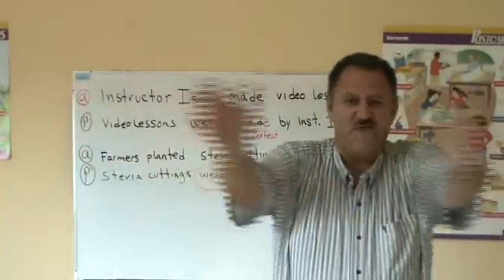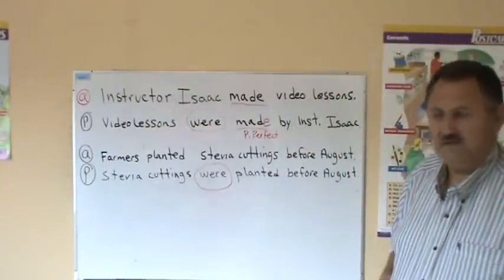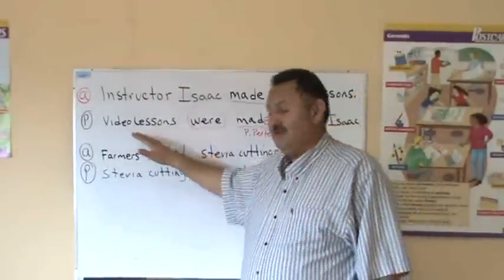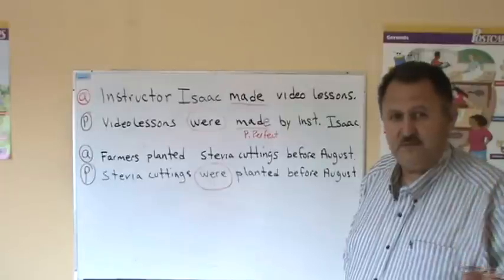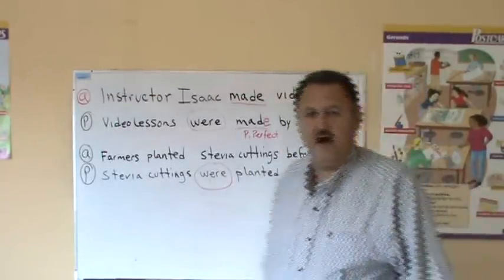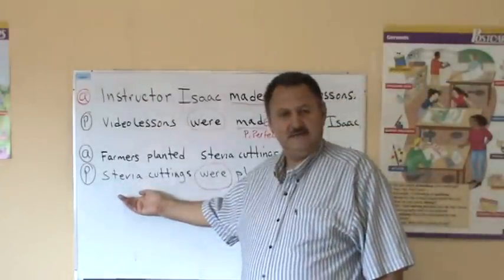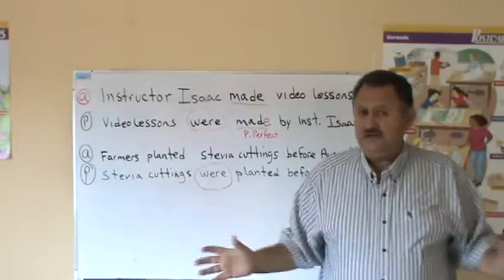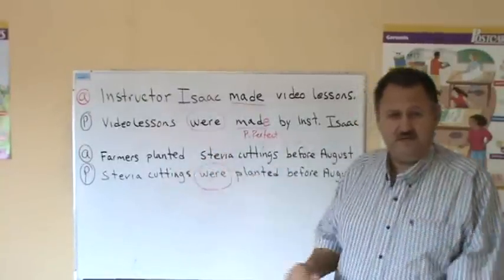Curso de Inglès 174 THE PAST PASSIVE VOICE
Review of the PAST PASSIVE VOICE
Instructor Isaac made video lessons.
Video lessons were made by Instructor Isaac.
Farmers plantedstevia cuttings before August.
Stevia cuttings were planted before August.
Instructor de Ingles de la escuela de INgles de IBE da tutorial de time stress del idioma ingles

aprende inglés facil y rapido
metodo personalizado
conversacional e individual
escuela de ingles online

featured english speaking practice
lecciones de inglés
small talk
cursos de inglés
clases de inglés
aprende inglés y viaja,
learn english and travel,
travel english,
abroad, extranjero, vacaciones vacation
hotel,fun,diversion,restaurant
curso de ingles pronunciacion inglés english pronunciation dictionary escuela idiomas clases class languages lecciones lessons esl instruction basico tutorial publicidad tutorials entonation vocabulary grammar medicine garderning lecture meredith school teacher learn student intstructions programs education students teachers free tube plans resource resources university homeschool teaching universidad англи́йский inglês angielski engleză anglicky αγγλικά anglais inglese Englisch إنجليزي Inggris Angol free